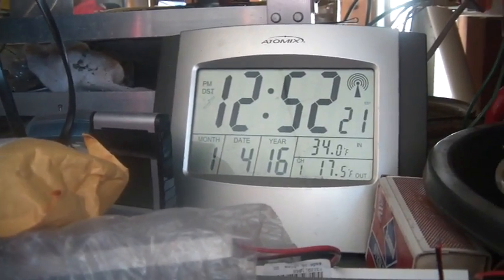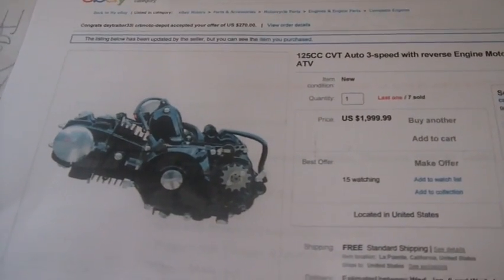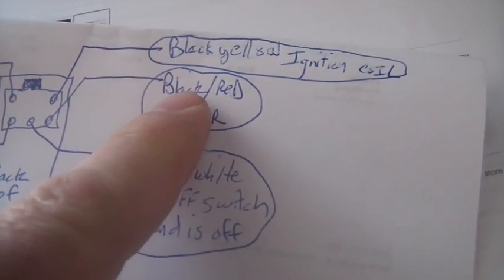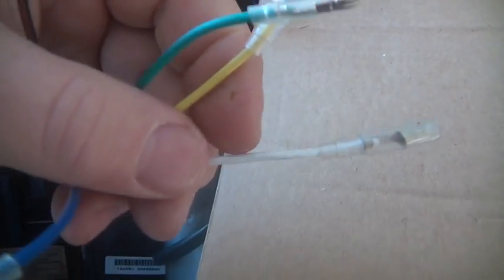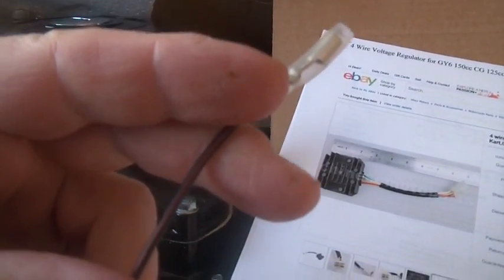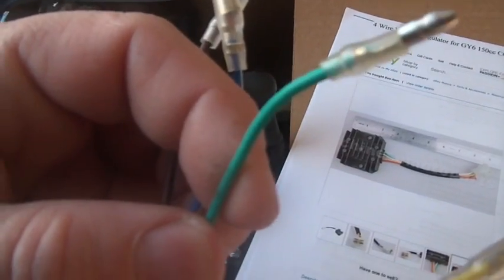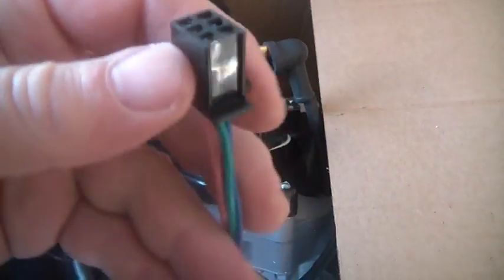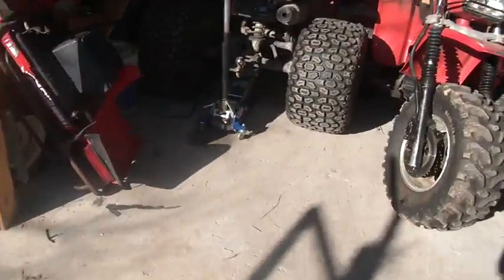How to wire a Honda Clone 125cc ATV motor. Ignition and battery,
1_4_2016, How to wire, a, Honda Clone 125cc ATV motor, Ignition and battery, engine was a $270 eBay deal, 3 speed, reverse, auto clutch, electric start only, the Voltage regulator is a $12 eBay deal, I plan to use the $19 pit bike, CDI, wire harness, CDI, Ignition coil, and kill switch, Harvey Spooner, Hoarding Mayhem, 